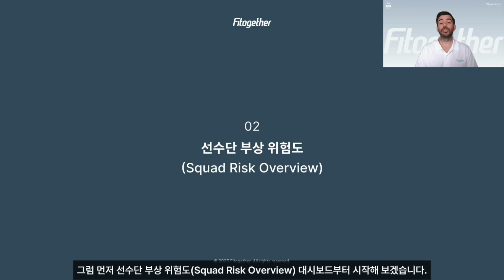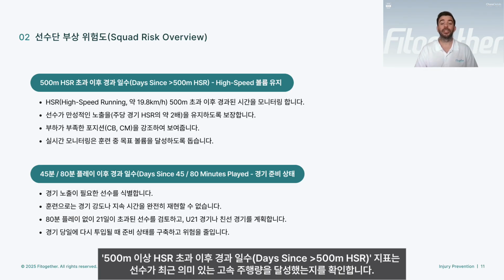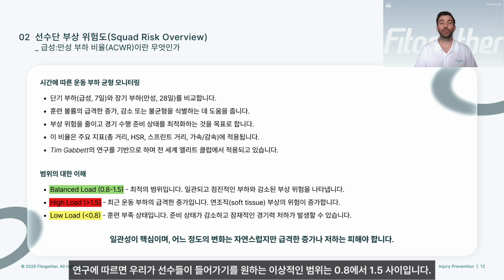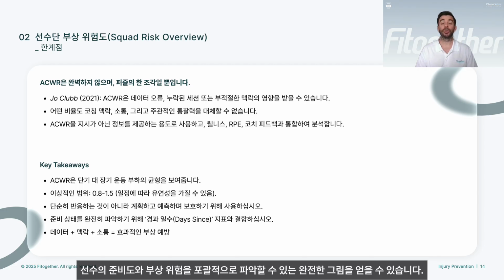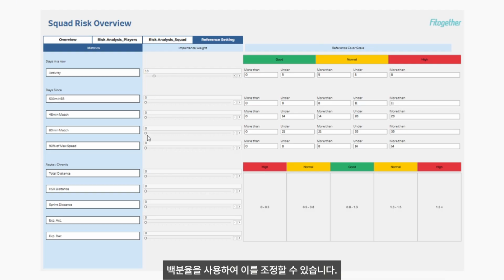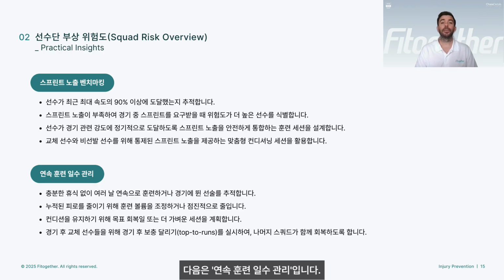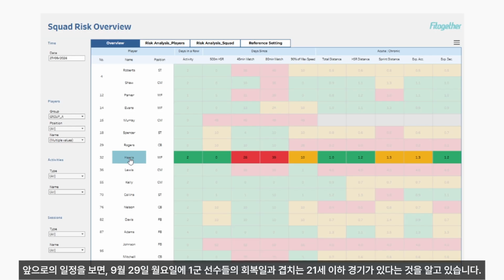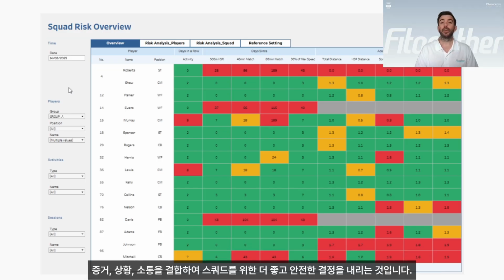오늘 누가 위험한가?｜선수단 부상 리스크를 한눈에 보는 대시보드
이 영상에서는 Fitogether 데이터 포털의
‘선수단 부상 리스크 오버뷰(Squad Risk Overview)’ 대시보드를 다룹니다.

이 대시보드는
하루 단위로 선수들의 신체 상태를 요약해 보여주며,
부상 리스크가 높아질 수 있는 신호를 빠르게 포착할 수 있도록 설계되었습니다.

이 대시보드로 할 수 있는 핵심 활용:
• 당일 훈련 전, 주의가 필요한 선수 즉시 파악
• 과도한 연속 훈련 및 회복 부족 상태 확인
• 스프린트 노출 부족으로 인한 햄스트링 리스크 관리
• 경기·훈련 노출 부족 선수의 준비 상태 점검
• ACWR(급성/만성 부하 비율)을 통한 부하 변화 감지

총 거리, 고속 주행, 스프린트, 가속·감속, 최대 속도 등
핵심 지표를 기반으로
선수별 리스크 상태를 색상으로 직관적으로 확인할 수 있습니다.

이 대시보드는
부상을 ‘예측’하는 도구가 아닙니다.
대신, 코칭스태프와의 대화를 시작하게 만드는
객관적인 근거를 제공합니다.

📌 실제 활용 예시
- 훈련 강도 조정 및 회복 세션 결정
- 교체 자원 및 비출전 선수의 컨디셔닝 계획
- 복귀 선수의 단계적 노출 관리
- 연속 경기 일정에서의 리스크 선제 대응

데이터의 역할은
선수를 멈추게 하는 것이 아니라,
선수를 더 오래 활용할 수 있게 만드는 것입니다.